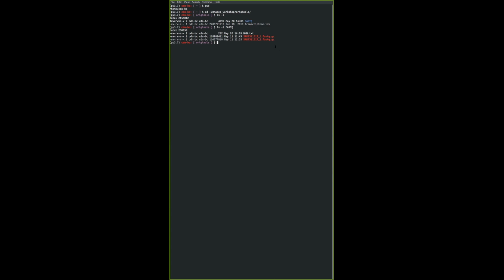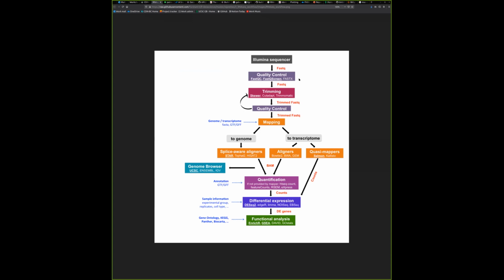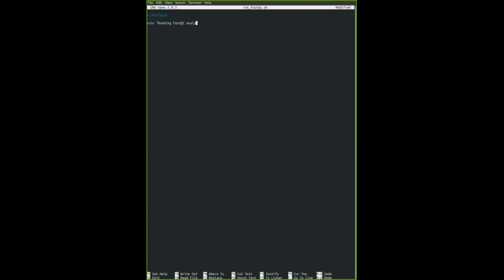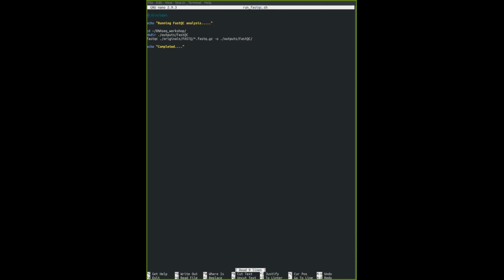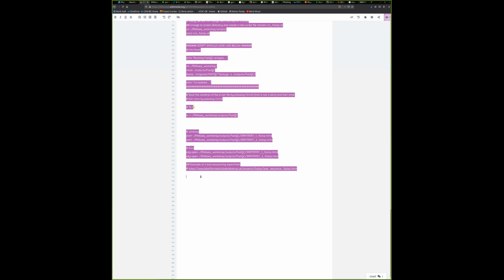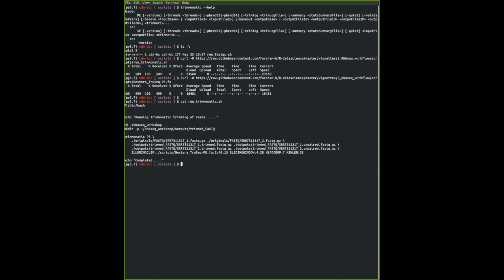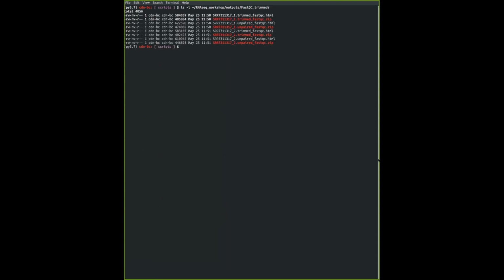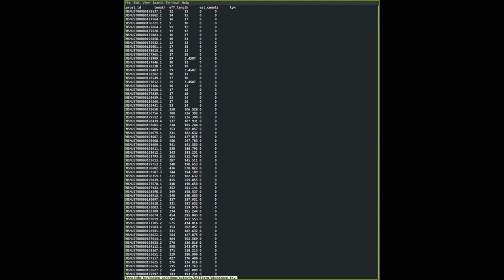Intro to RNAseq data analysis, part 2 [CDN workshop]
💭 How do I perform read QC and mapping on RNAseq files?

🖥️ This is a two-part workshop series covering the basics of UNIX shell (part 1) followed by processing of RNAseq data (part 2). These are the sections covered in this part of the workshop:

01:14 Refresher of Bash Shell commands
16:04 Typical RNAseq workflow
25:55 Checking read quality using fastqc
1:06:11 Trimming reads using trimmomatic
1:33:55 Mapping and quantifying reads using kallisto

📔 Lesson materials for this workshop can be found The contents of this workshop is intended to run on any computer (Windows, MacOX, Linux). Do refer to this setup instruction before beginning

We make up the Bioinformatics Core team from the Centre for Developmental Neurobiology (King's College London). Our aim is to provide high-quality analysis of next-generation sequencing data (RNAseq, scRNA-seq, whole genome sequencing) and to train fellow scientists in analyzing data using simple programming tools (R, Python, Bash).